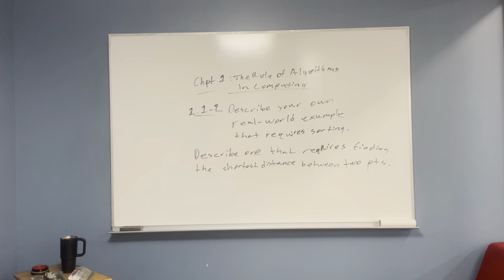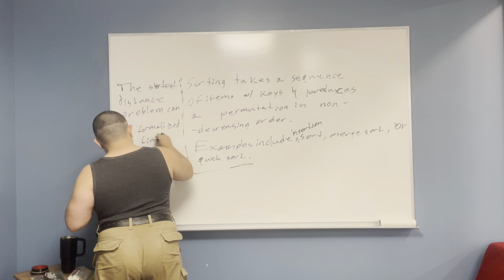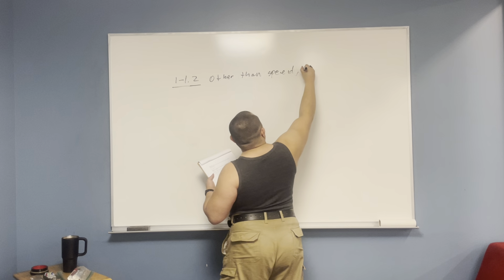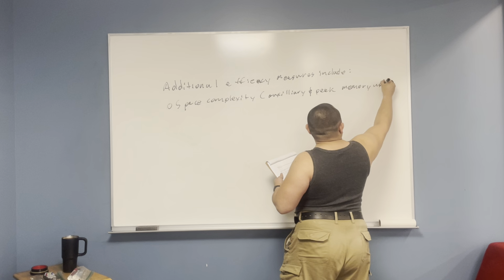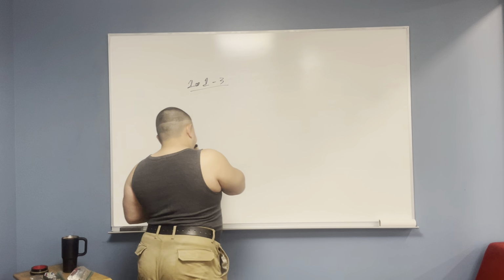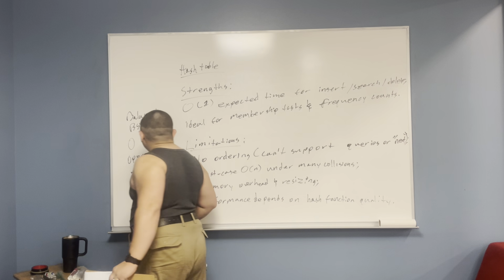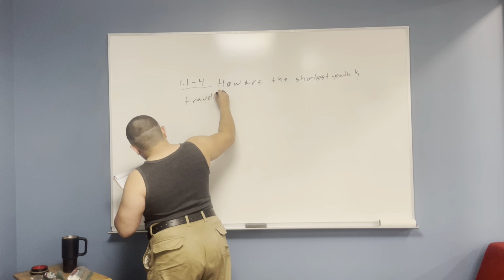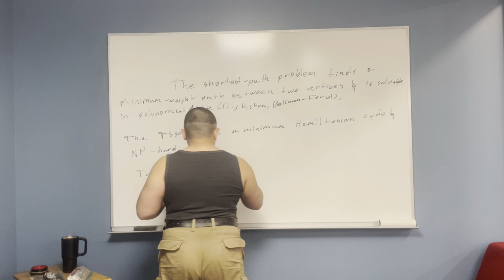Ch1 Exercises 1 (Ch1) (Algorithm Analysis) (Fa2025)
We begin looking at exercises related to Algorithms in Computing.